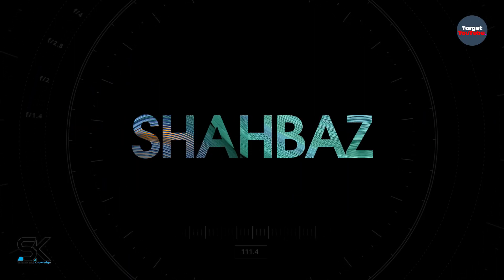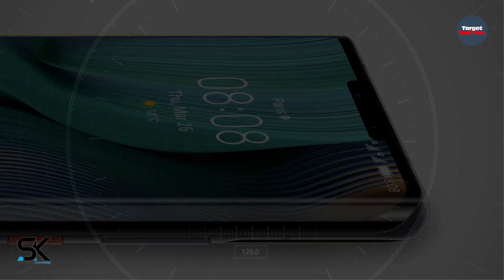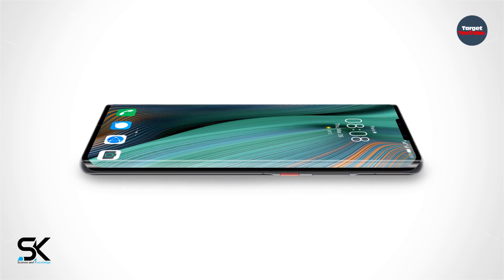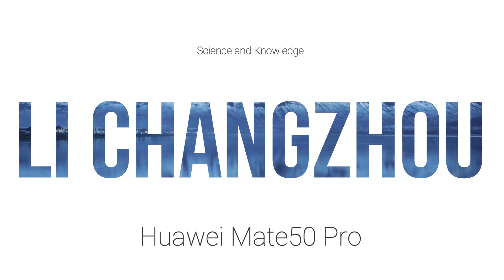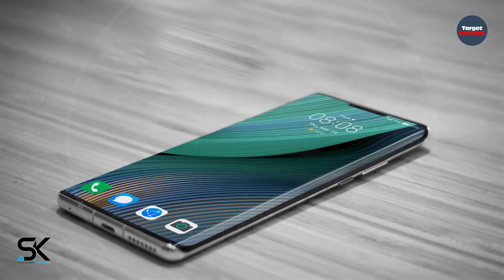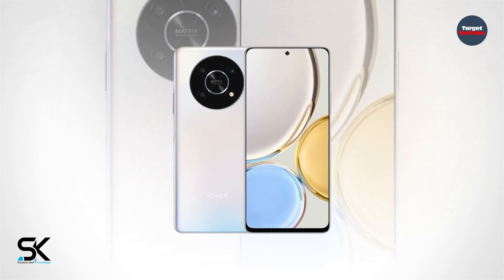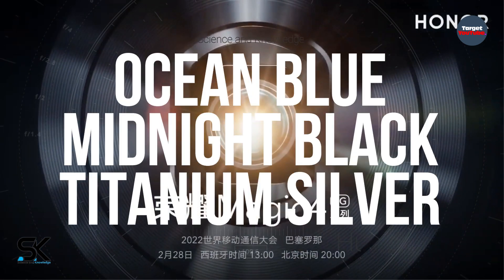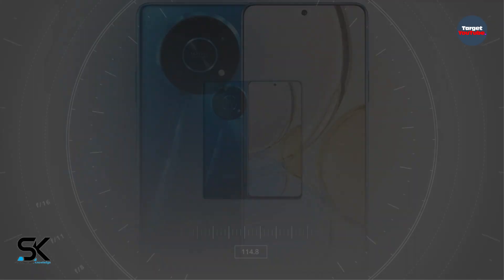Huawei Mate 50 Pro - BIG CHANGES 'CONFIRMED'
Big changes confirmed. Huawei Mate 50 Pro and Honor Magic4 Lite latest news are here. According to the latest news and leaks, Huawei Mate 50 Pro will get a huge bang and Snapdragon 8 Gen 1 4G. ◄ A photo of the protective glass for the upcoming Huawei Mate 50 Pro was recently published. A photo of the protective glass for the upcoming Huawei Mate 50 Pro was also published, which will receive a huge bang, like the iPhone 13. Thanks!

SAK - SAK99